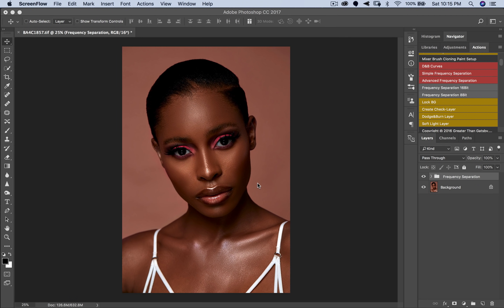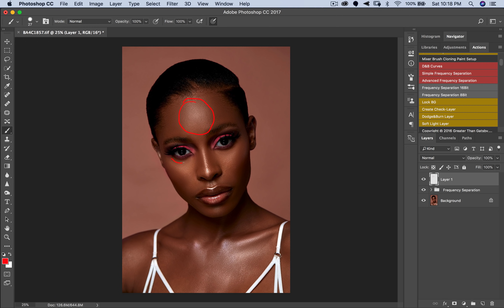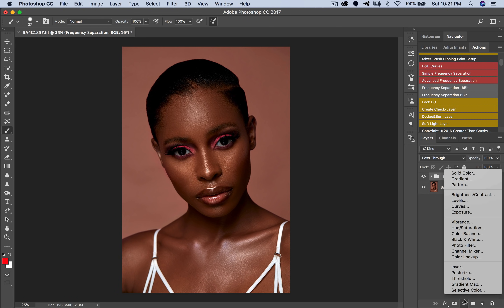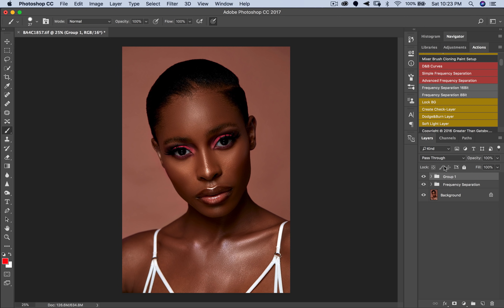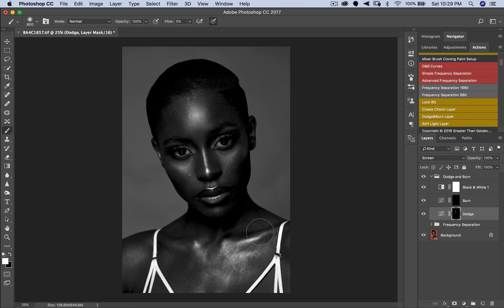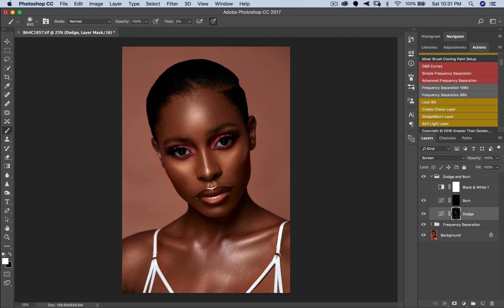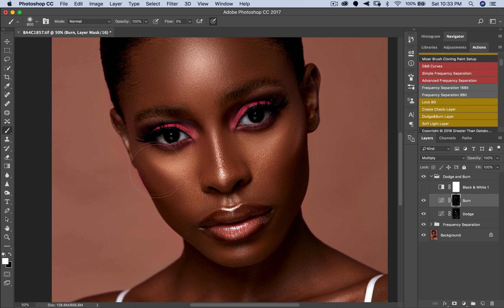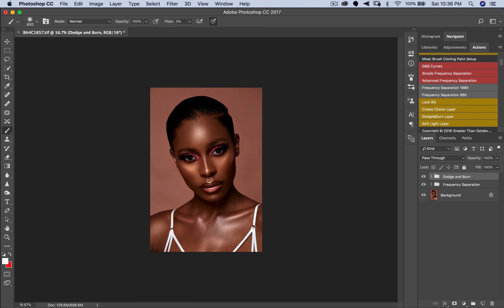Photoshop Tutorial: The Ultimate Guide To Dodge And Burn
In today's video i'll be explaining Dodge and Burn the best way i can and i'll also be sharing my dodge and burn technique using the curves adjustment layer.

Skip to:
Where to Dodge and Burn on the face - 1:53
My Dodge and Burn Technique - 4:28